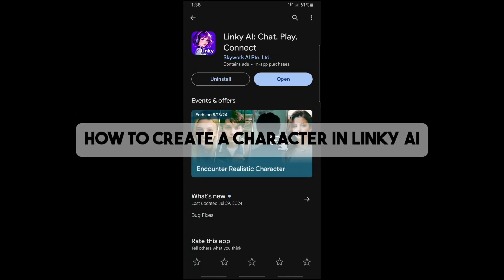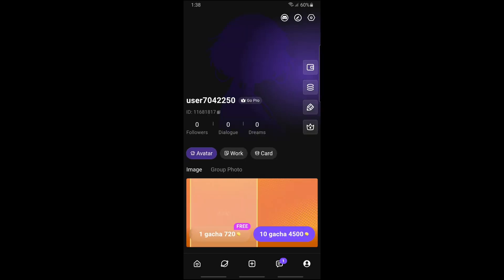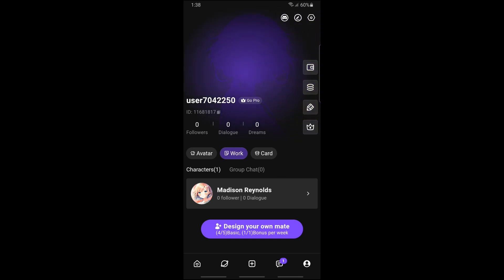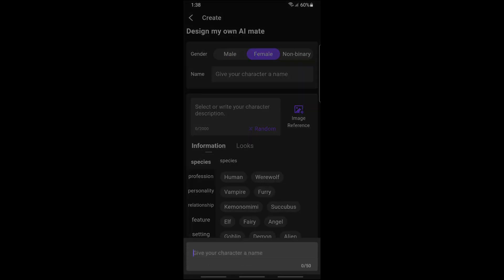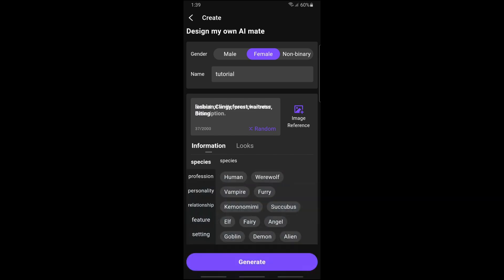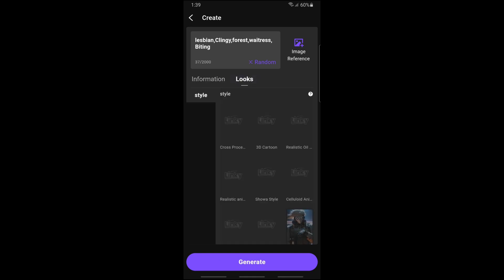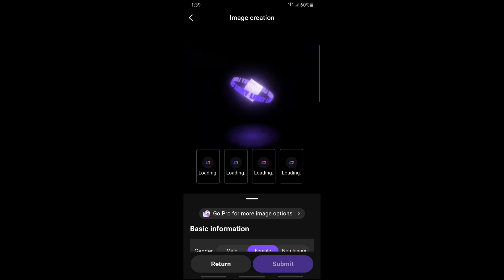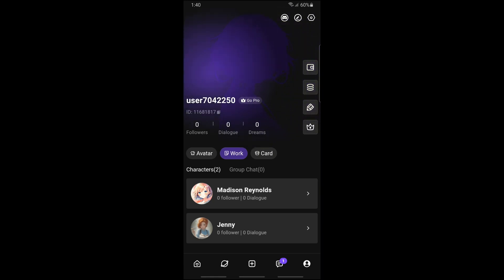How to Create a Character in Linky AI (2024) - AI Chat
Learn how to create a character in Linky AI for engaging AI chat experiences with our 2024 tutorial! Follow our step-by-step guide to design and customize your AI character, set personality traits, and bring your unique AI persona to life. Perfect for both beginners and experienced users, this tutorial will help you create an AI character that fits your needs.